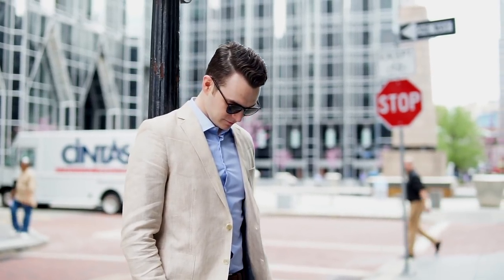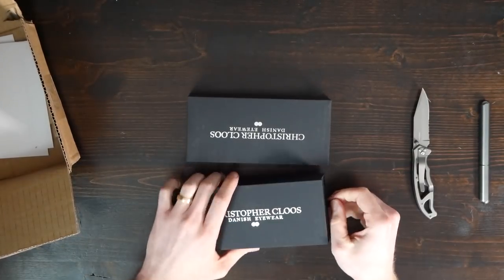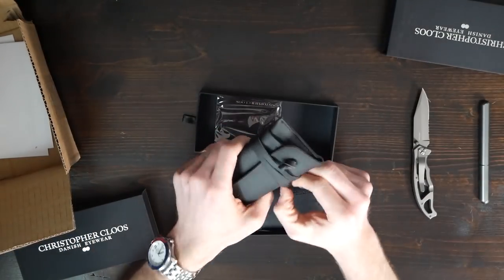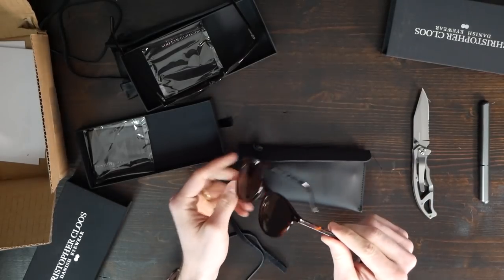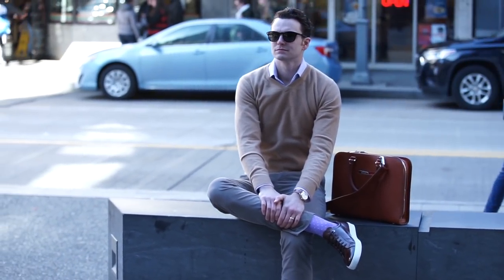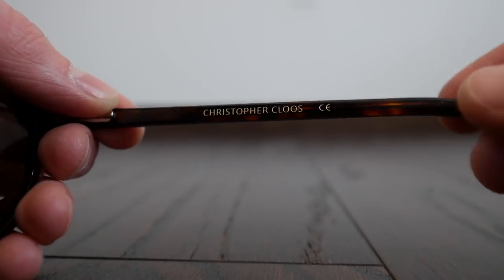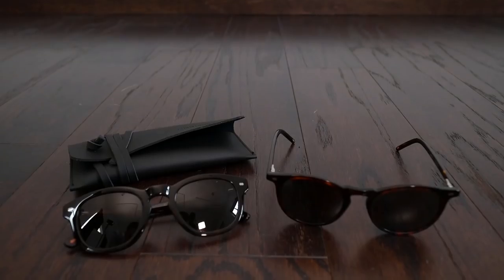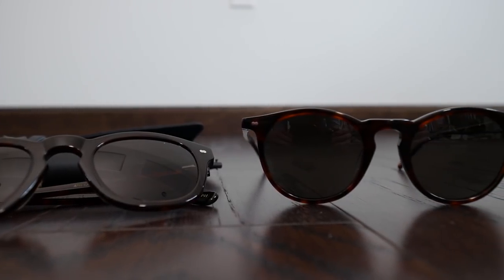Christopher Cloos Sunglasses - 1 Year Review & Unboxing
Don't Miss the Final Shot 🔥😎

For reference, I am 6’4 usually 170lb. Typical sizes of clothing:
T-shirts: S
Dress Shirts: 15.5 x 35
Pants: 30 x 34
Dress Shoes: 12

Edited by Ashley Saldanha